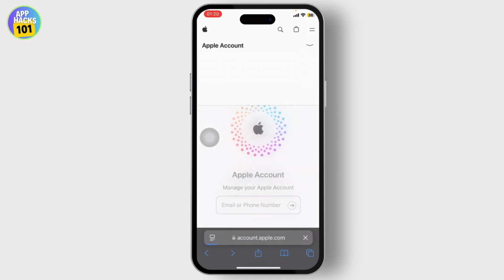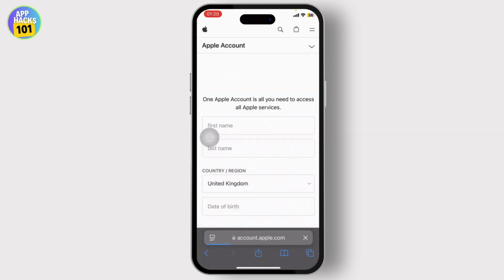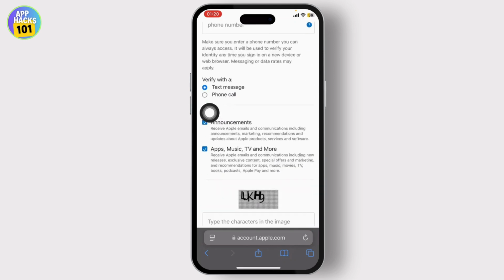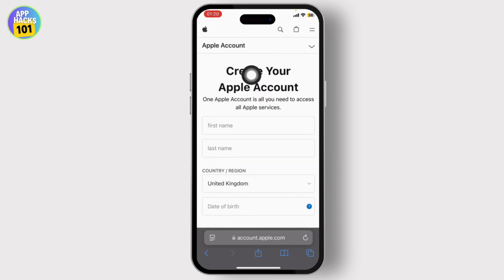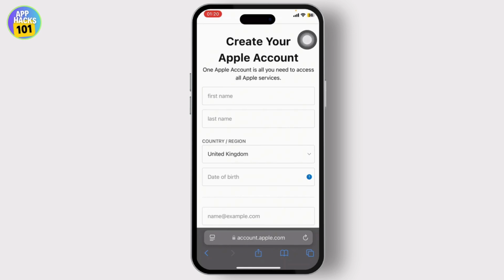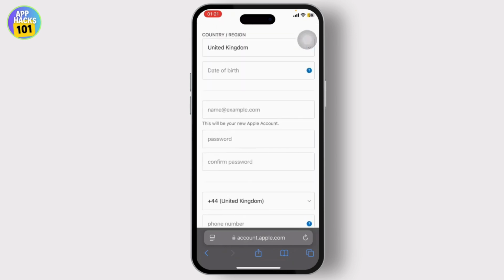How to Create Apple ID Without Getting Couldn't Create Apple ID Error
In this step-by-step tutorial, learn how to create an Apple ID without encountering the "Couldn't Create Apple ID" error. Whether you're setting up a new iPhone or managing your existing account, this video provides the solutions you need!

In this video, you’ll discover how to troubleshoot common issues that prevent account creation and successfully create your Apple ID. Say goodbye to the frustration of account creation errors!

0:25 Step 1: Checking Your Device Settings
1:00 Step 2: Troubleshooting the Error
1:35 Step 3: Successfully Creating Your Apple ID